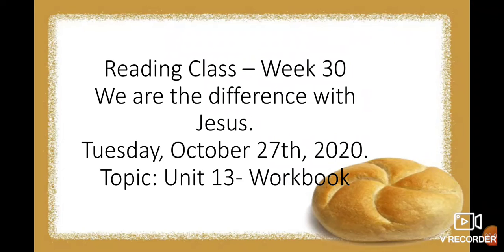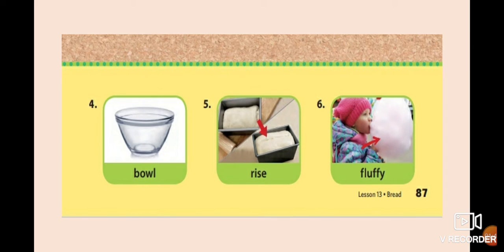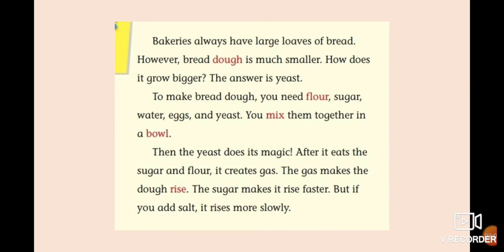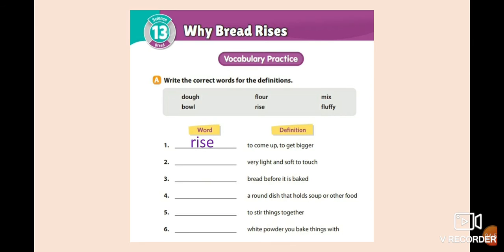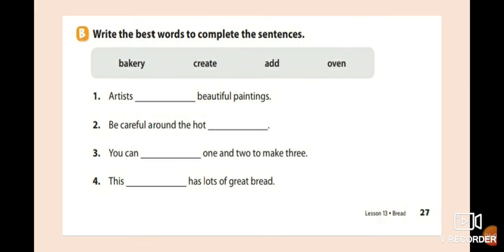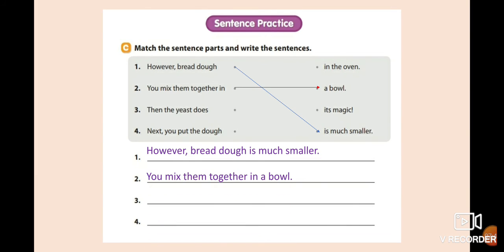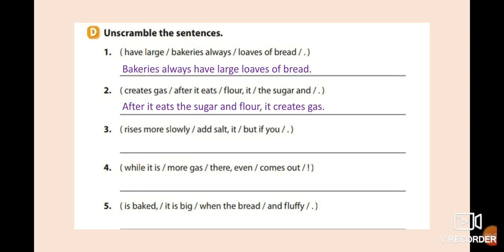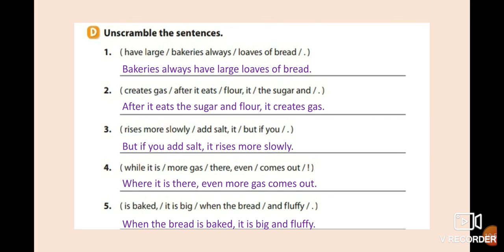Reading Class 4thB Week 30